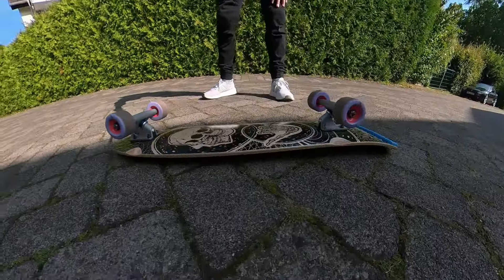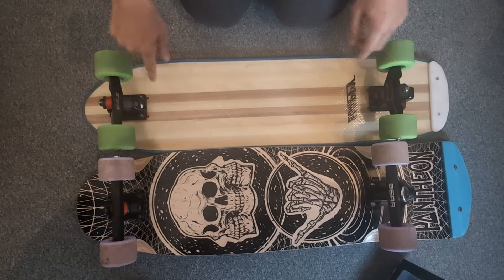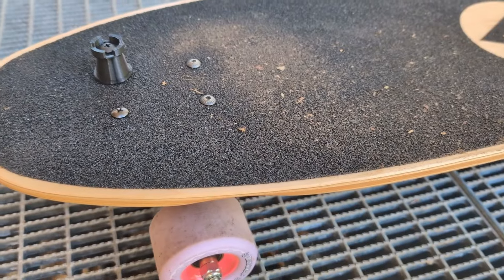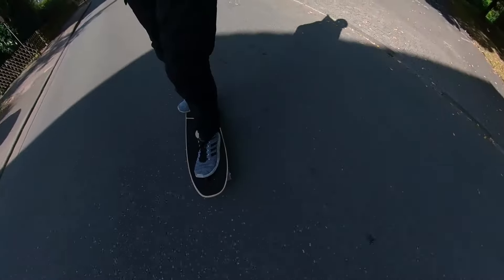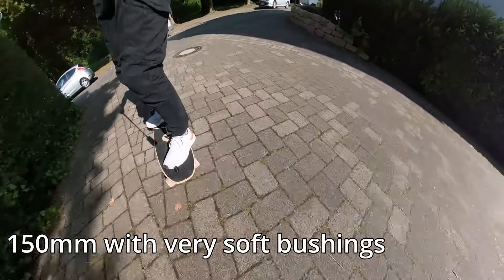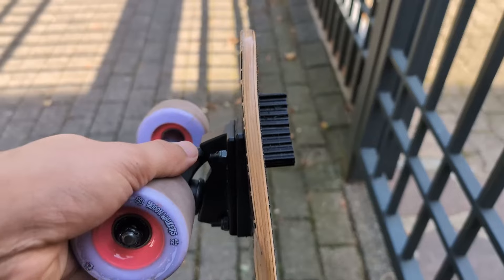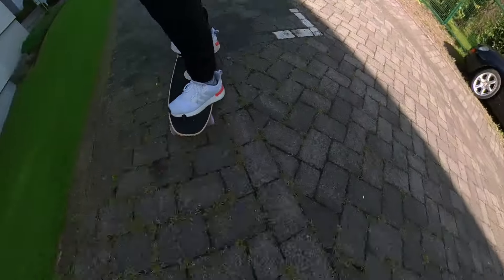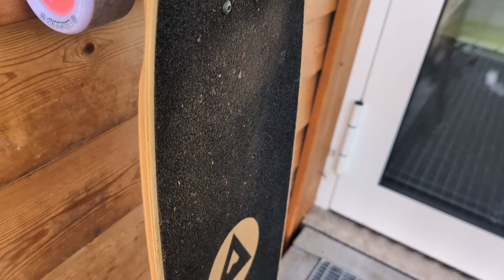Pantheon Fantail Longboard Review - The oddball Cruiser ?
I had this board for quite some time, but i finally managed to gather my thoughts on it and I'm ready to share my opionion!

00:00 Intro
00:36 Size Comparison to other Boards
01:53 Construction
02:16 Topography of the Board
03:08 Griptape and Boardfeel
03:26 Wheels
 03:53 Setups
06:32 Honorable Setup Mentions
06:67 My final verdict
07:41 Improvements

The Skate Horizons - Michael Skates channel is a channel all about longboarding, surfskating, gear, experiments, pumping, pushing and learning.
 I've been longboarding since 2022 starting on a Jucker Hawaii Hee and since then have tested ountless boards in search for new and interesting gear!

I love to DIY stuff and test out new Ideas!